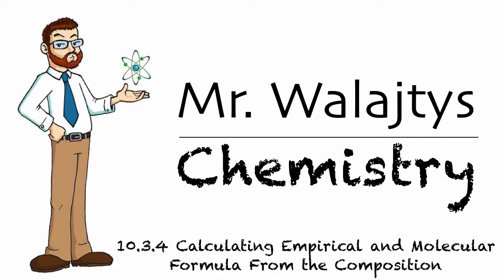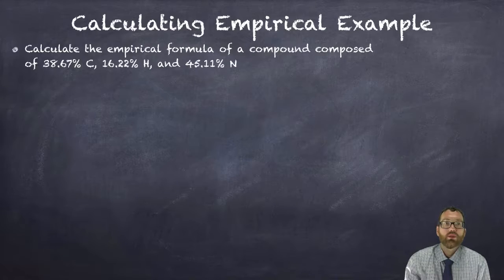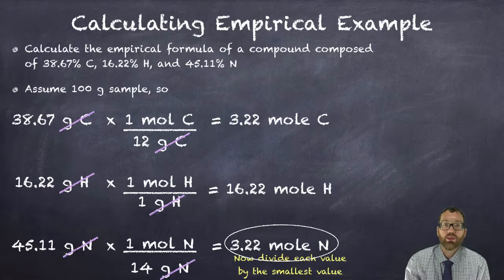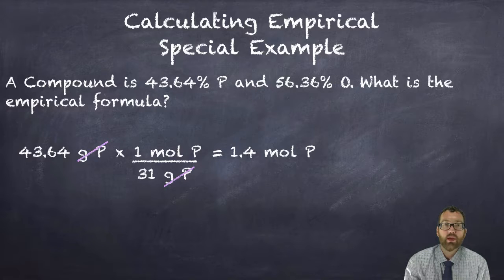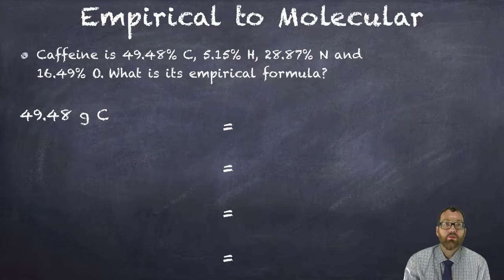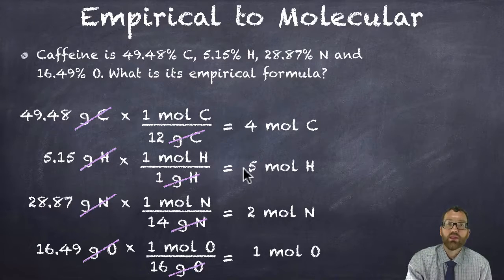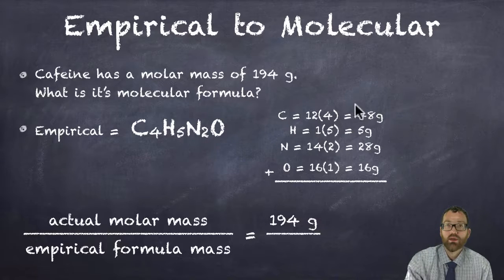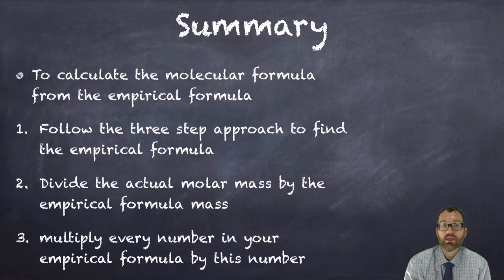10.3.4 Calculating the Empirical and Molecular Formula From the Composition